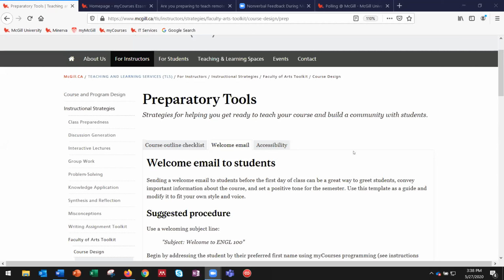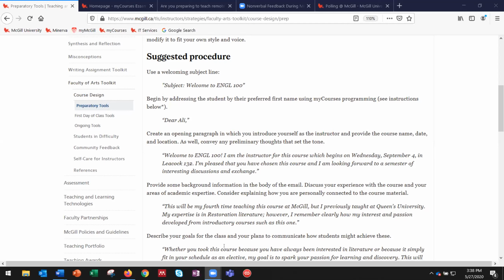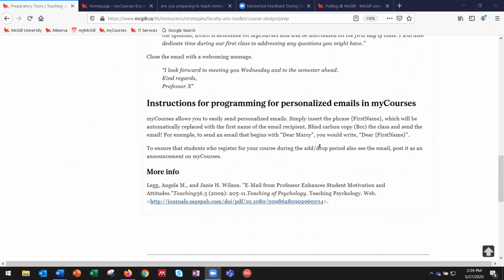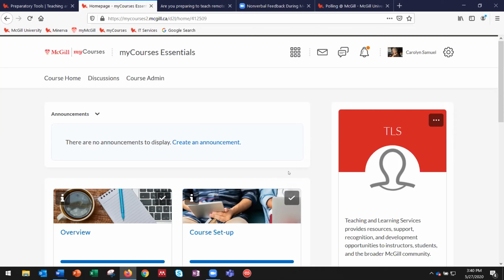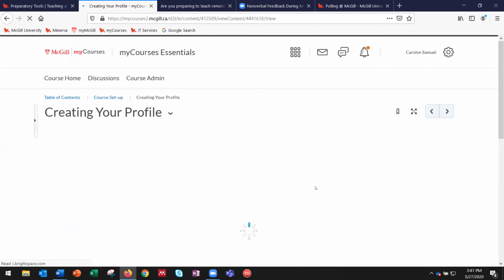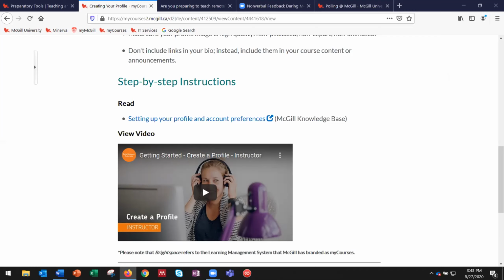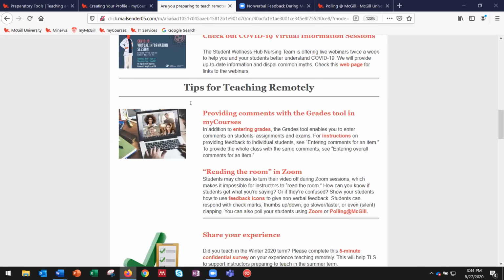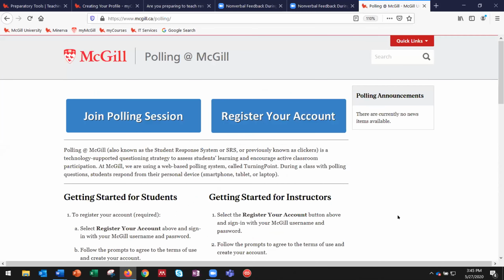Faculty Helping Faculty: Engaging Learners and Teachers in Remote Learning, May 27, 2020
Dr. Carolyn Samuel, Teaching & Learning Services, McGill University discuss strategies to help learners and teachers stay engaged in a remote learning environment. Faculty Helping Faculty are peer support sessions for the Faculty of Medicine. These informal weekly drop-in sessions include a brief information session from an expert, followed by Q&A, then small break-out group discussions to share experiences peer-to-peer, and a wrap-up to summarize what we have learned from each other.